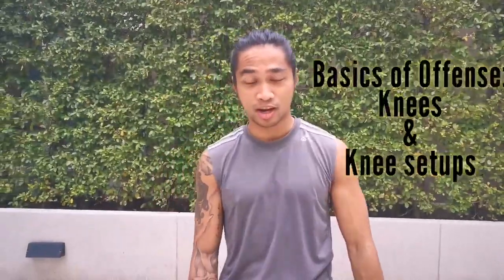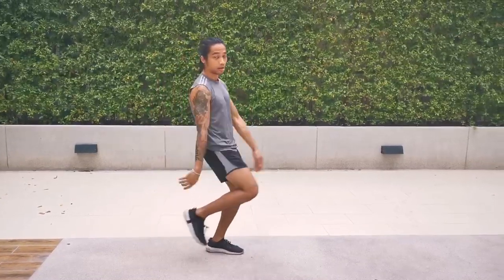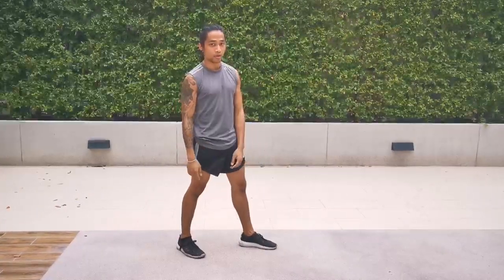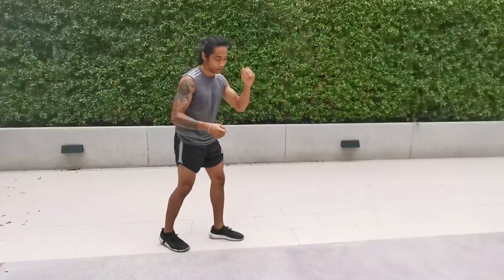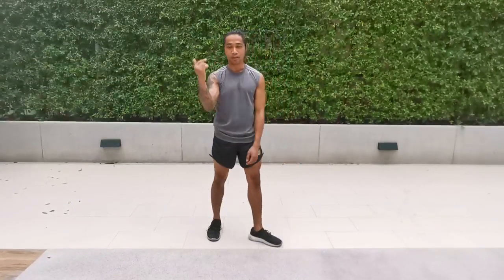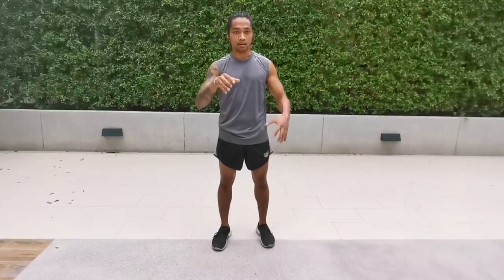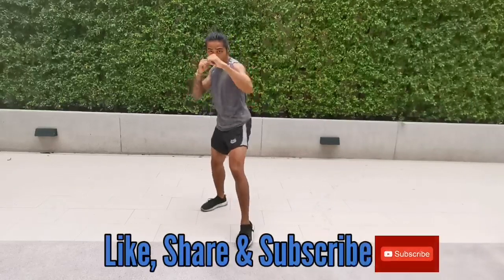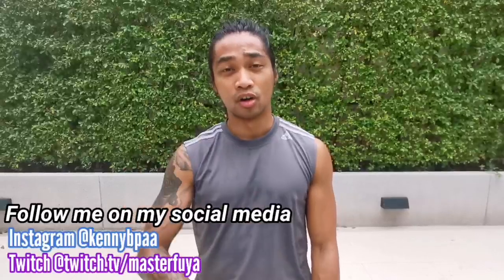Muay Thai 101- Basics of offense: Knees & Knee Setups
Heyyyy,

I'm back with Episode #2 of the Basics of Offense series with Knees and Knee Setups!!

In this video I'm showing you how to throw a knee economically as well as give you 4 combinations you can use today, to add to your fighters' arsenal. You can use it as a solo drill or drill with your partner!

We just hit 1k subscribers on this channel, so I'm goin to give a shoutout to the first 5 people that comment down below, on my next video, so make sure to leave this video a thumbs up, let me know what you think, and while you're at it, subscribe to this channel so I can put up more videos for you!